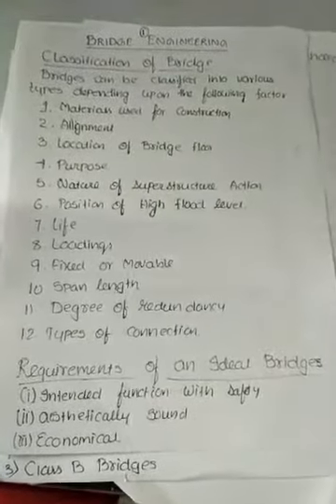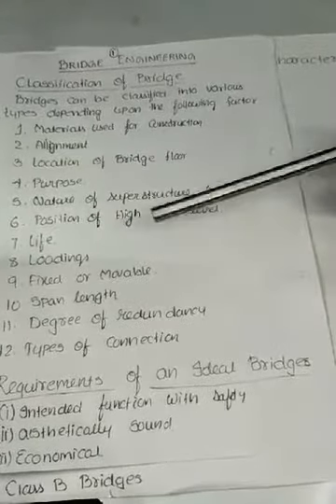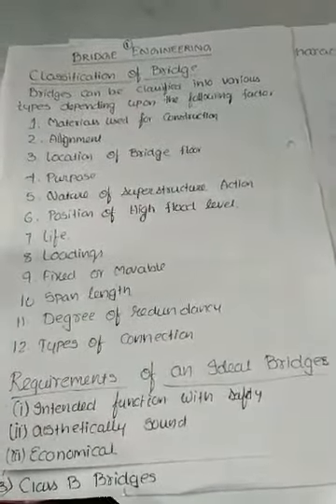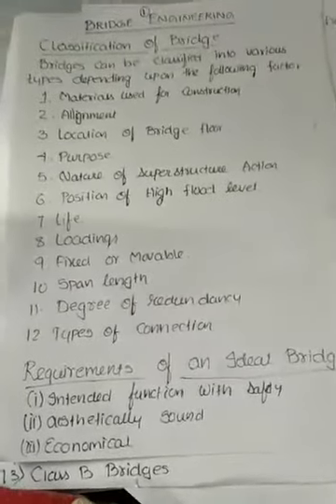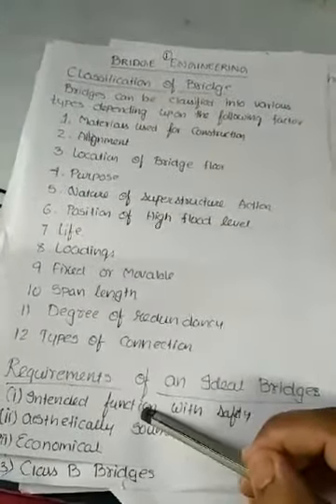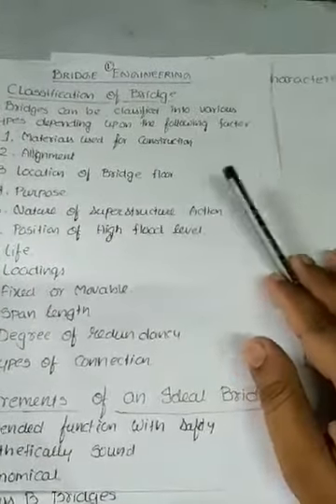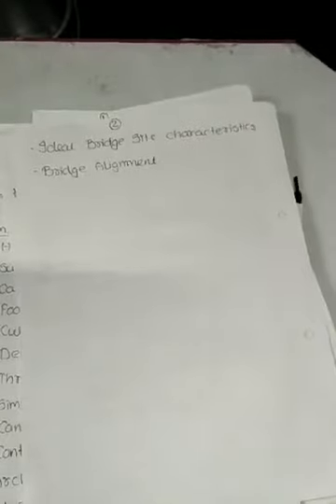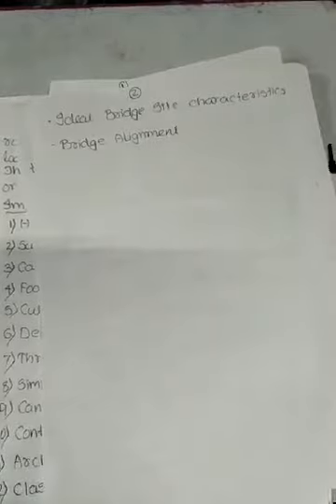Classification of Bridge # Bridge Engineering